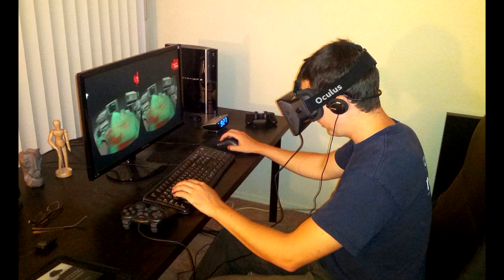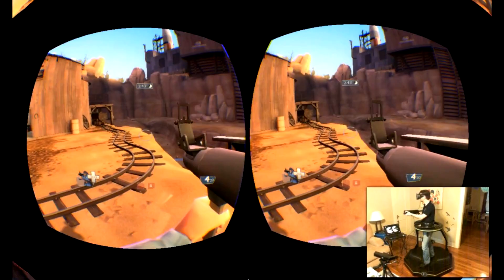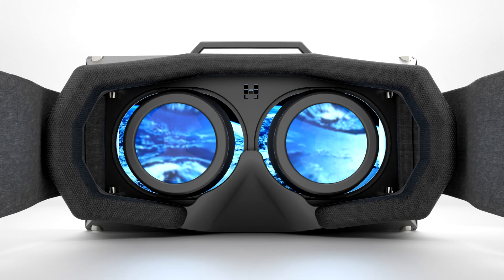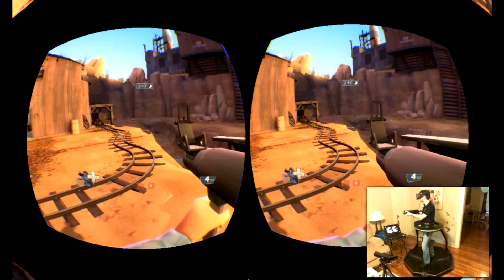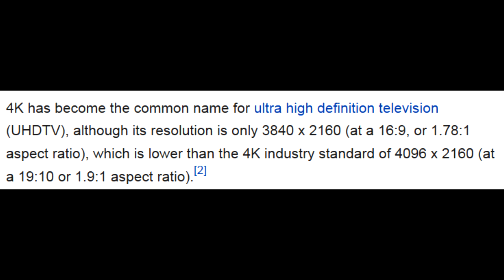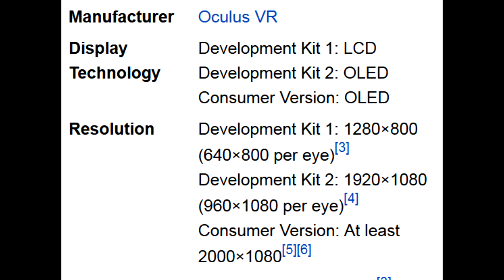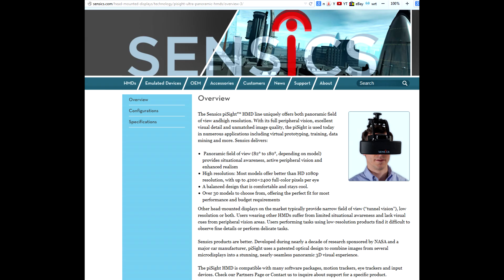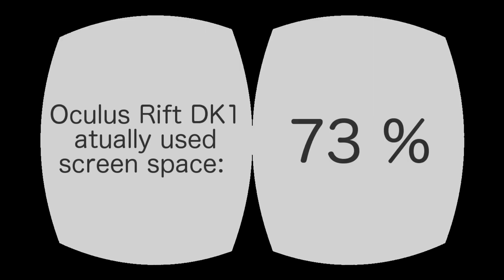What is Oculus Rift real resolution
Oculus Rift resolution. Real Oculus Rift resolution. Oculus Rift resolution per-eye. Is Oculus Rift FullHD? Is Oculus Rift 4k? Читать